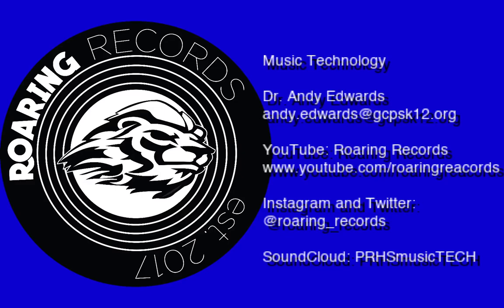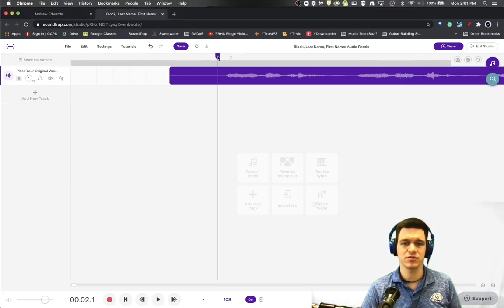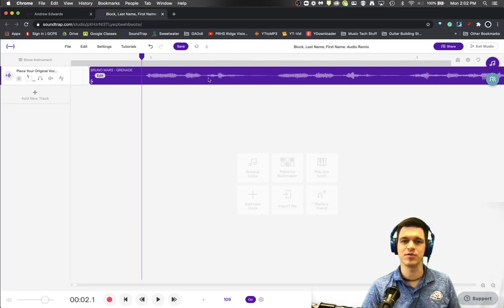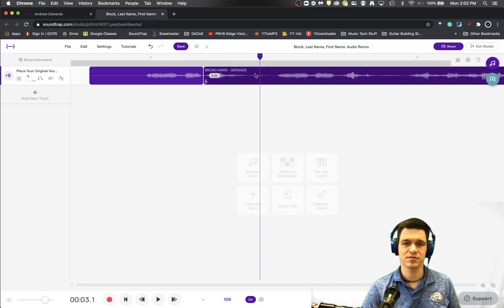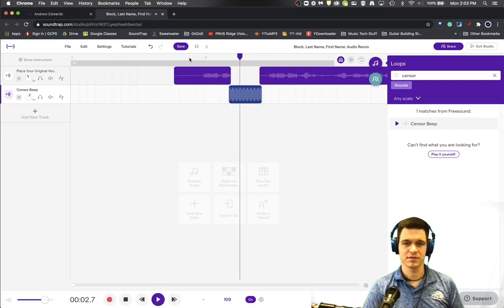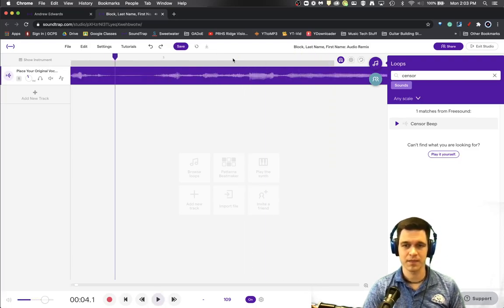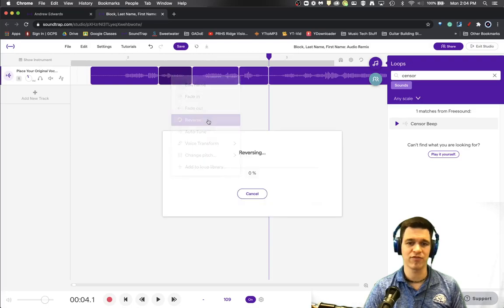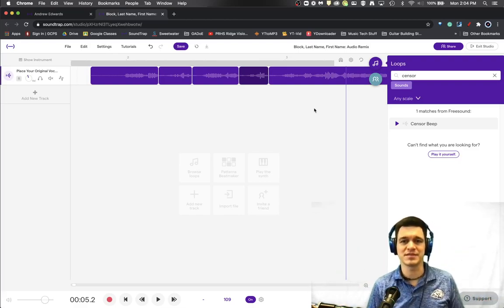SoundTrap Tutorial: Remixing by Censoring Words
In this video, you will learn how to censor inappropriate words in a remix in three different fashions.  The censor bleep, removal, and (my favorite) the word reversal.